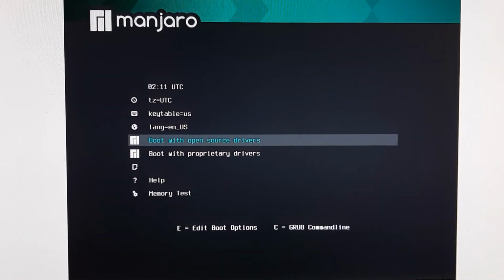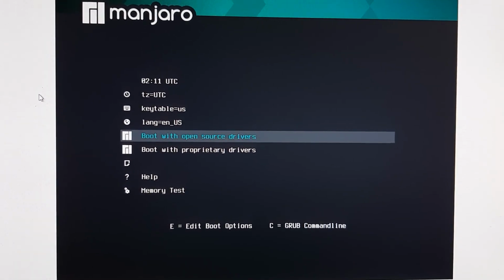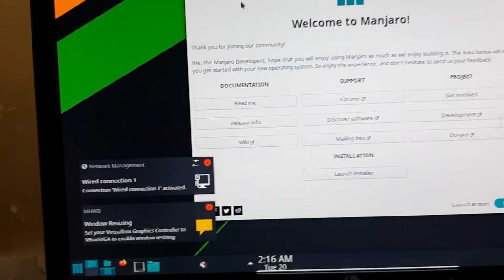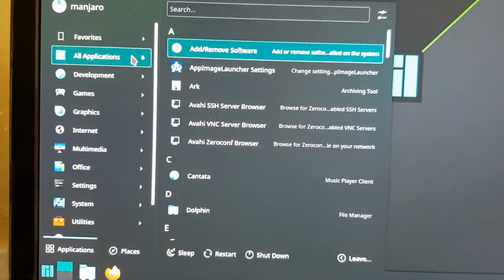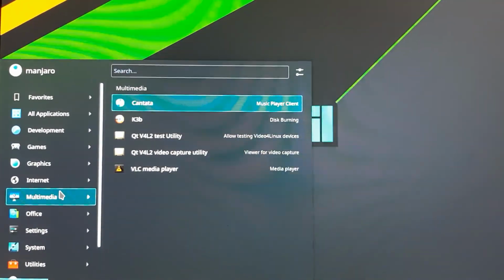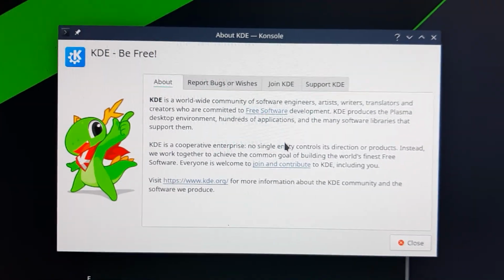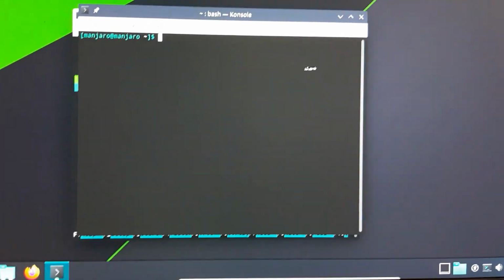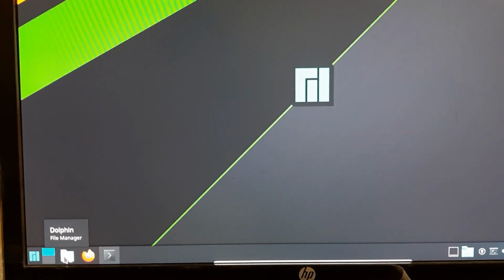Manjaro 21.0.2 with KDE Plasma with Open Source Drivers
KDE Plasma Desktop Environment with Open Source Drivers